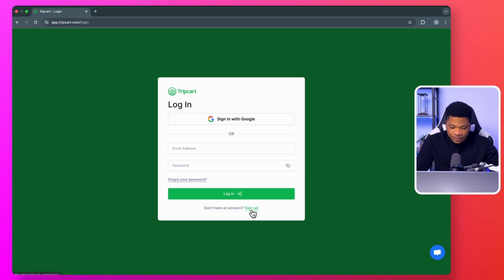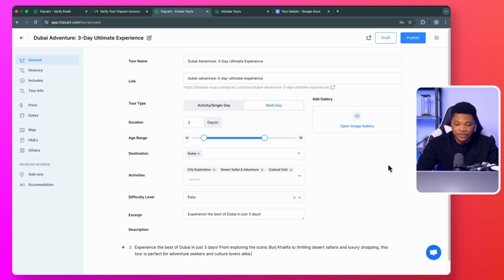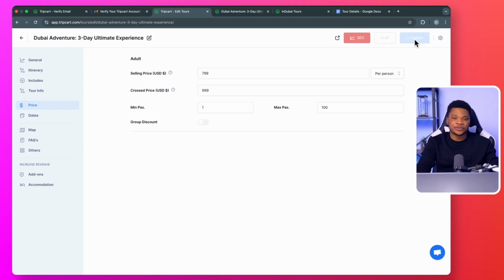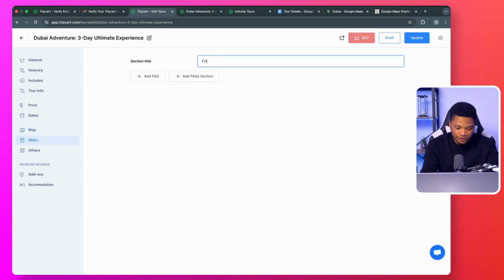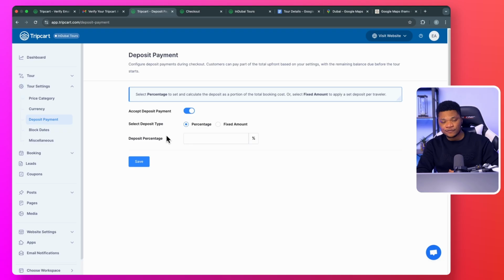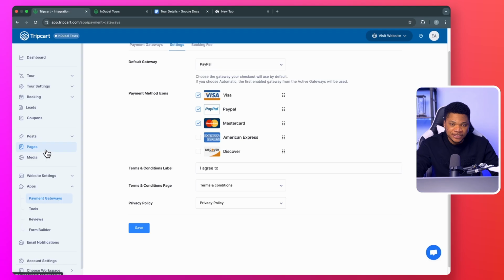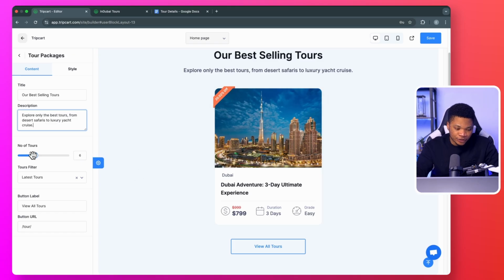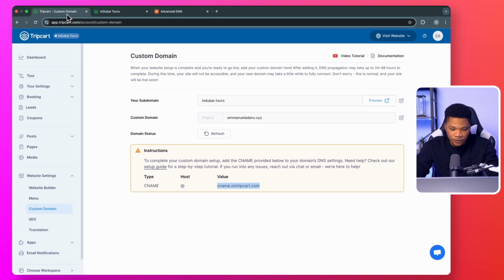How to Create a Tour Booking Website using Tripcart in 2025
This video will show you how to create a tour booking website in 30 minutes.

Tripcart is a travel booking software created for travel agencies to grow their business digitally. It offers a comprehensive suite of features, including integrated website building, reliable hosting, and revenue-generating tools to increase your average order value (AOV).With Tripcart, you can make smarter, data-driven decisions using its powerful analytics, while its lightning-fast performance enhances SEO and drives higher conversions.

TIME STAMPS:
00:00 Intro
00:24 Tripcart
01:43 Website Setup
03:35 Creating Tours
15:14 Maps
17:55 Add-ons
21:39 Payment Settings
24:35 Payment Gateway Setup
27:51 Email Notifications
29:00 Website Customization
35:29 Website Demo
36:21 Domain Name